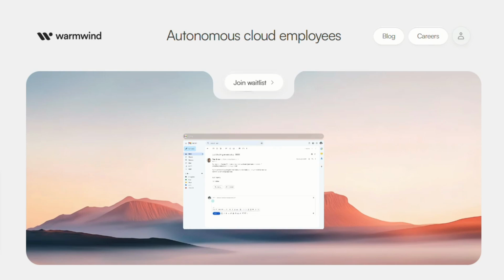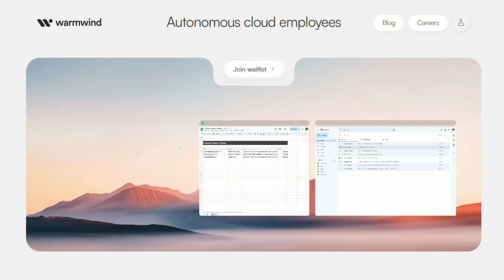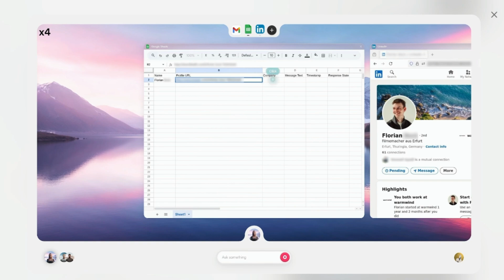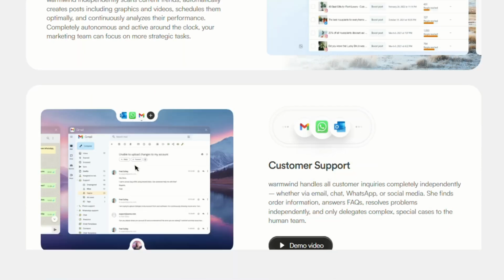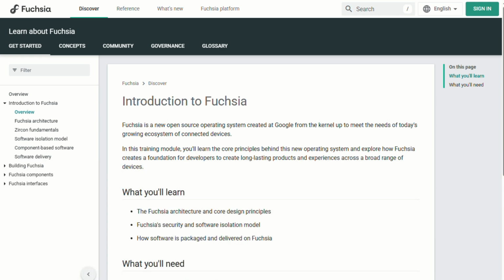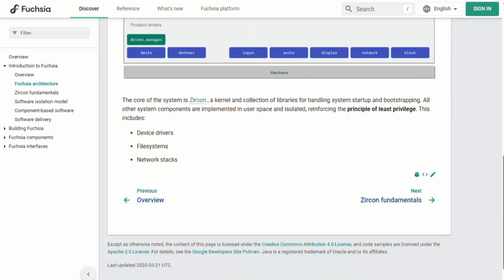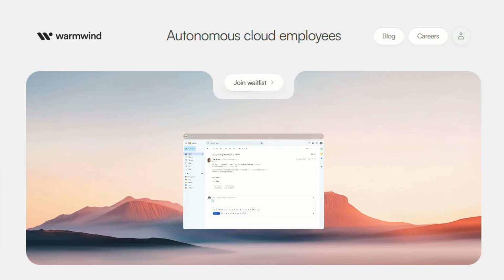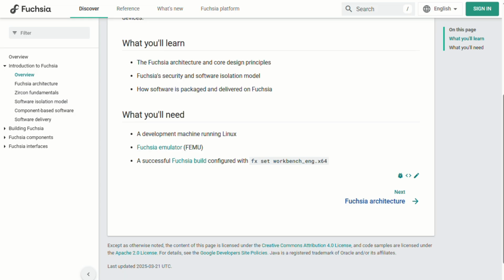Warmwind OS vs Google Fuchsia: AI-Powered Workflows or Open-Source Future? (2026)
🎬 In This Video: In this comparison, we dive deep into Warmwind OS, a cloud-based AI “operating system” currently in closed beta that can autonomously click through applications, manage CI/CD pipelines, and mimic user behavior based on teaching sessions. It's built on European infrastructure with a focus on GDPR-compliance and automation-first design. In contrast, Google Fuchsia is an experimental, open-source OS built from scratch with the Zircon microkernel. Designed for devices from Nest Hub to future phones, it emphasizes security, modularity, and multipurpose support via Flutter interfaces.

You’ll learn which OS suits your use case: Warmwind’s automation-as-an-employee model that handles repetitive tasks hands-off, or Fuchsia’s open-source, developer-driven platform built for long-term security and flexibility. We compare maturity, pricing expectations, technical depth, and whether you need full vendor lock-in or total control. ‎